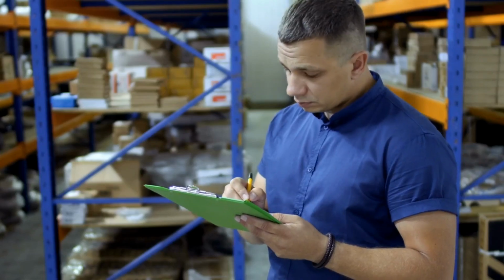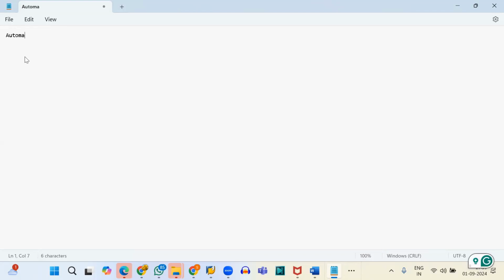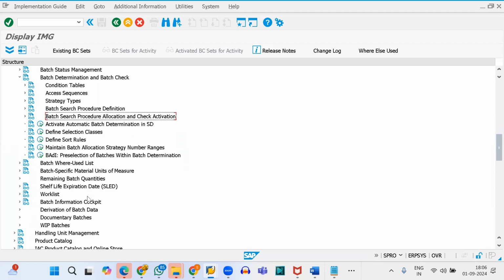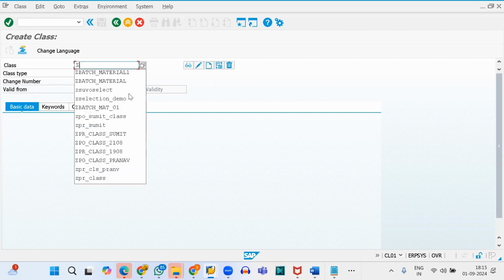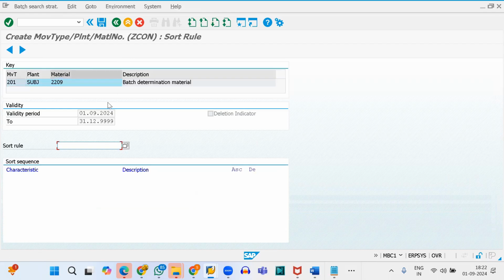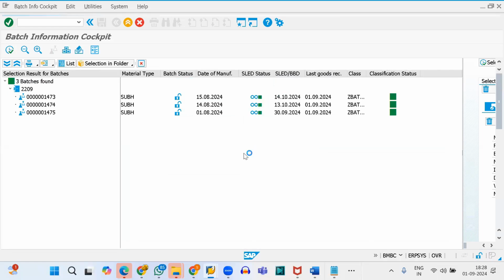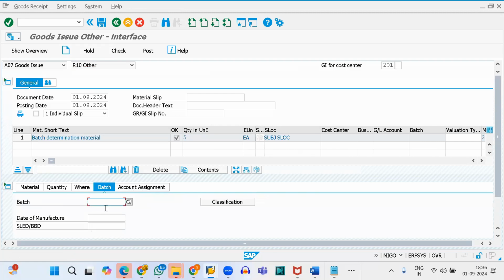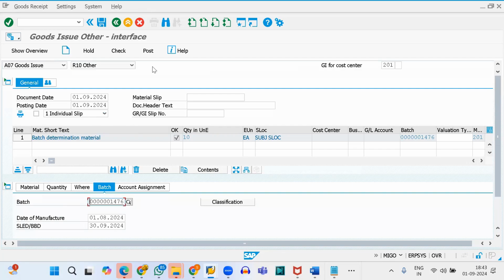Automatic Batch Determination in SAP MM |PART-I|Must Watch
Automatic Batch Determination
Automatic Batch determination process in sap mm
Batch
Batch management
Material master video
LIFO
FIFO
FEFO
LEFO
Batch master
Classification
Sort sequence
Selection Class
Batch search procedure
Strategy Type
Subhajit Debnath
Subhajit Debnath SAP MM
Subhajit Debnath sap videos